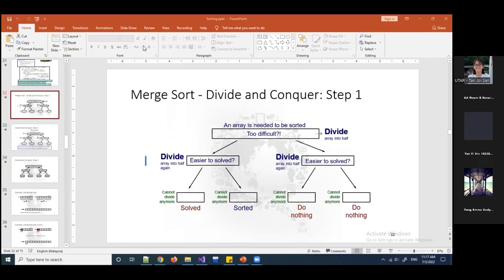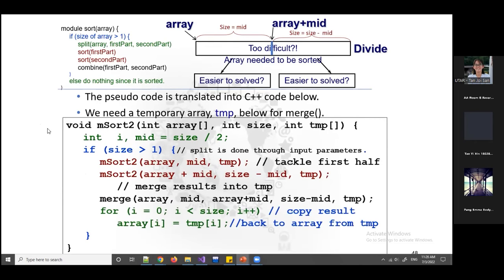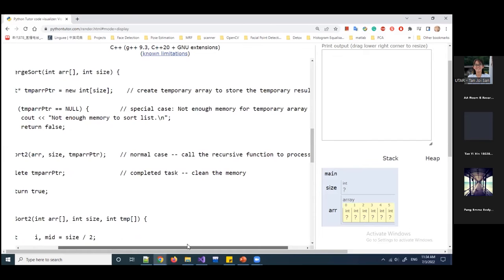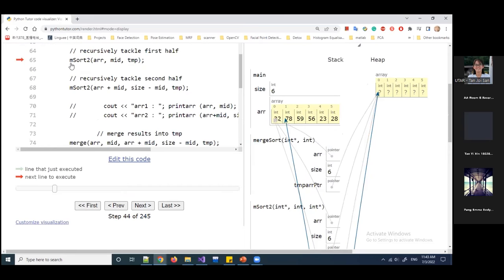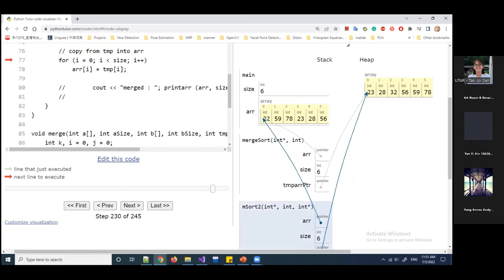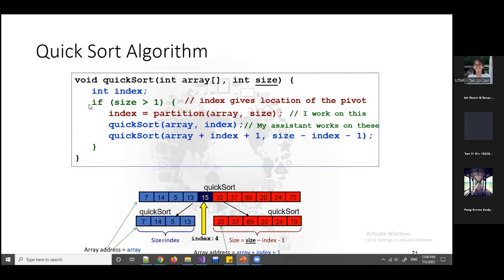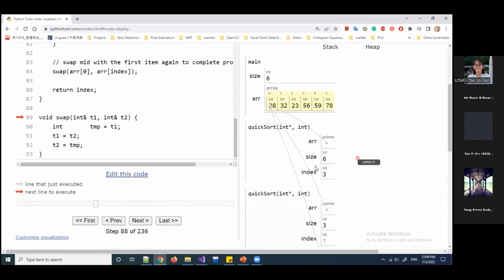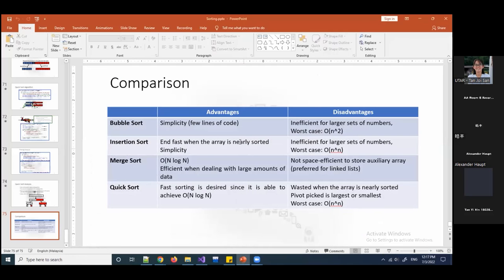Workshop 4 - Bubble Sort, Insertion Sort, Merge Sort, Quick Sort Part 2